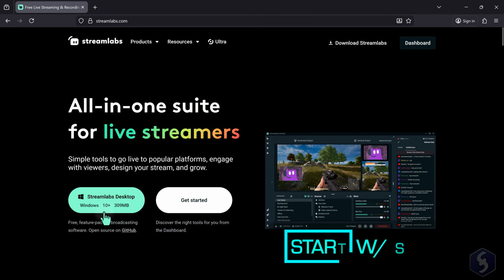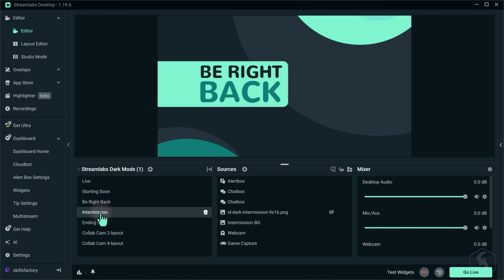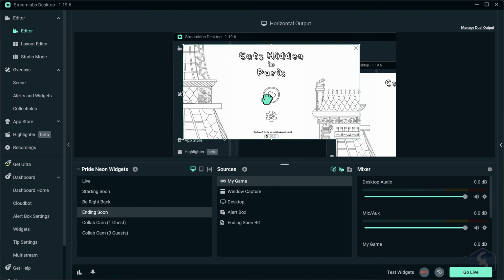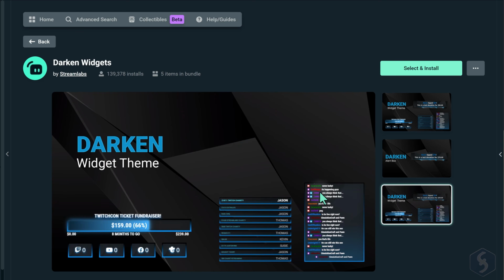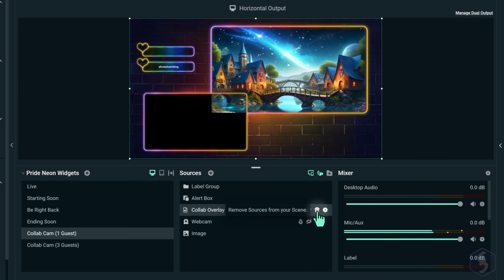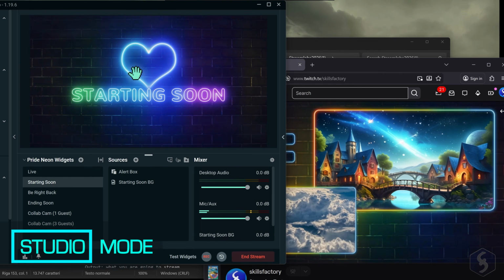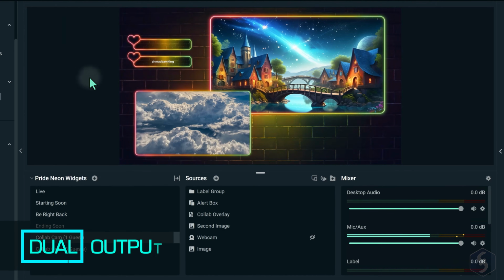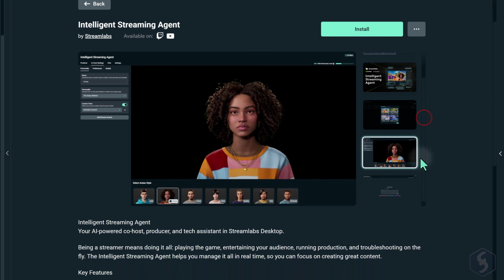Streamlabs Desktop - Tutorial for Beginners - Full Guide & Setup [ 2026 ]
Learn how to use Streamlabs Desktop 2026 in just 11 minutes! How to use Streamlabs OBS, and Streamlabs OBS Setup and Settings.
Enable SUBTITLES if you have trouble at understanding the narration. Leave feedback if you can!

⭐️TIMESTAMPS
00:00 Introduction
00:27 Start with Streamlabs
01:07 Main Interface
01:37 Scene Structure
01:57 Scene Theme
02:21 Visual Sources
04:05 Alertboxes & Widgets
04:58 Text & Media
05:21 Edit Sources
06:26 Audio Sources
06:53 Launch Streams
07:45 Studio Mode
08:11 Streaming (Best) Setup
09:06 Dual Output
09:31 Launch Recordings
10:05 Selective Recording
10:14 [NEW] App Store

👉ABOUT STREAMLABS AI
Learn how to use Streamlabs OBS to live stream and record your screen on Windows. Get your broadcasting software set up today!
This tutorial provides a step-by-step guide for setting up Streamlabs OBS for the first time. Whether you are aiming to broadcast on Twitch or YouTube, this walkthrough covers the essentials of configuring the free version of the software on a Windows machine. It is designed for creators who need a reliable way to capture screen content and manage their live streams effectively.
We will also see how to set up Streamlabs OBS, where you will have a functional broadcasting software environment ready for your next production. You will learn how to prepare your stream and recording settings to ensure your content reaches your audience across multiple platforms. Mastering these Streamlabs Desktop basics is the first step toward consistent streaming quality.